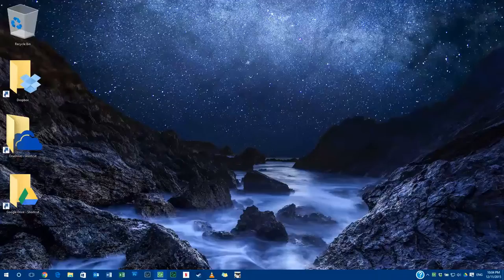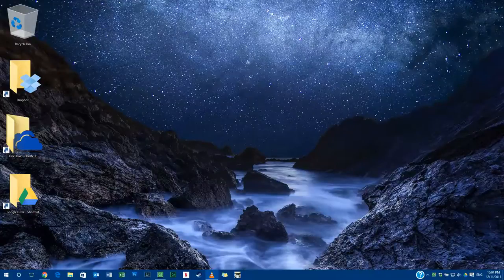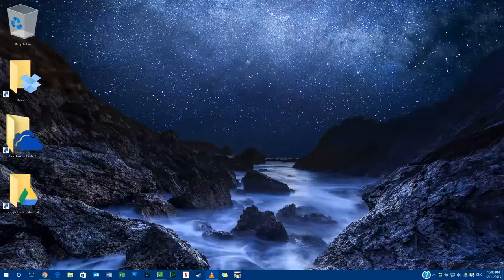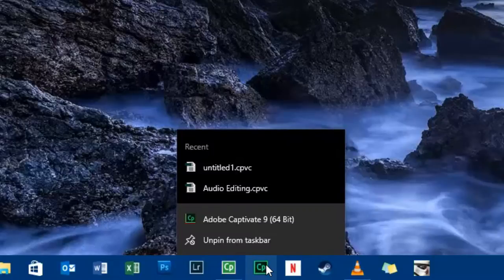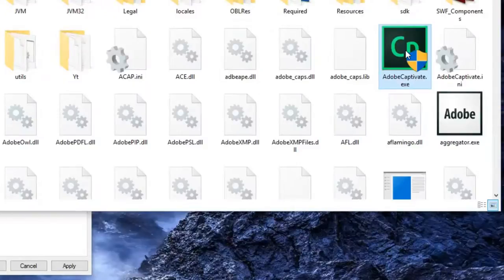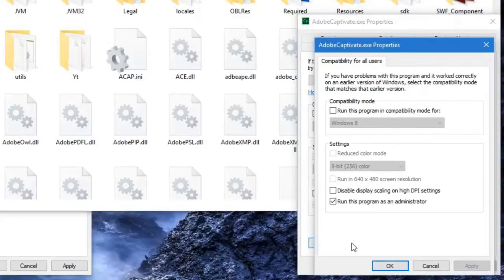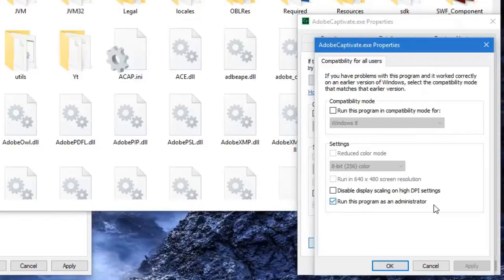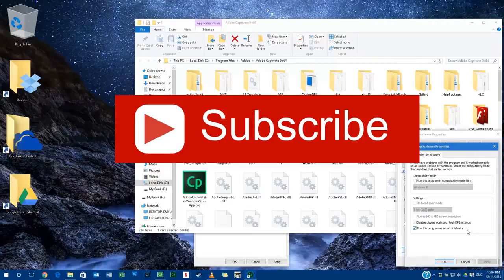Adobe Captivate QuickTip - Why Does Adobe Captivate Keep Crashing!?!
In this video,I show you why Adobe Captivate might be crashing